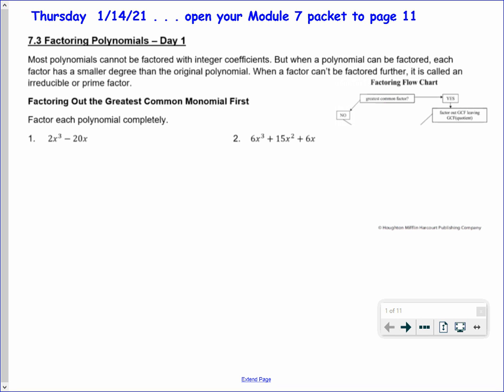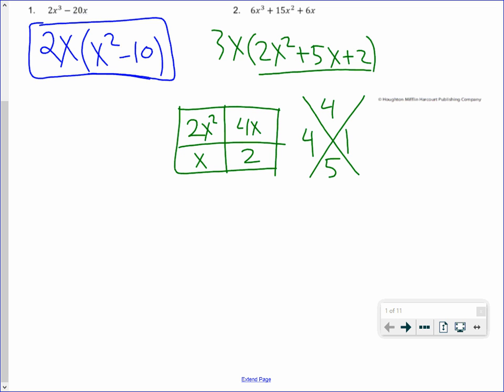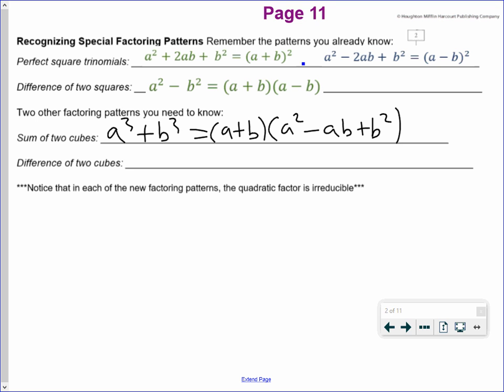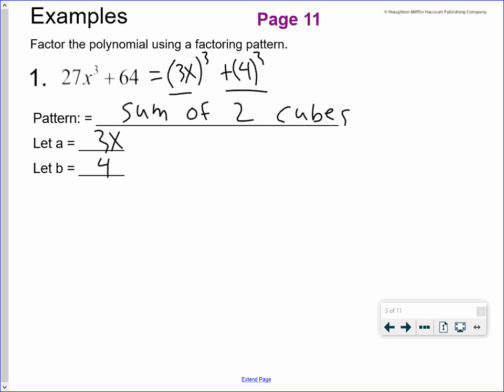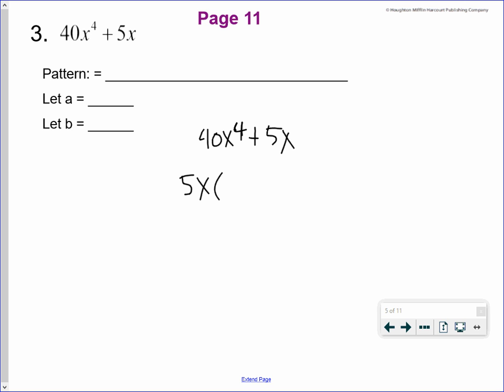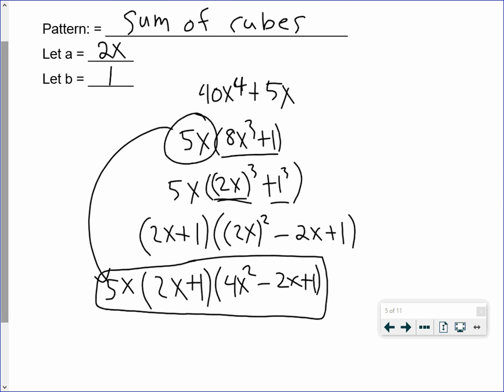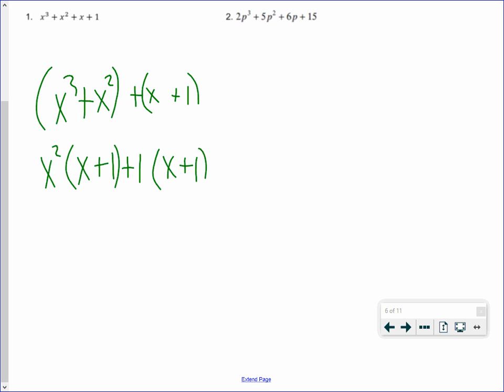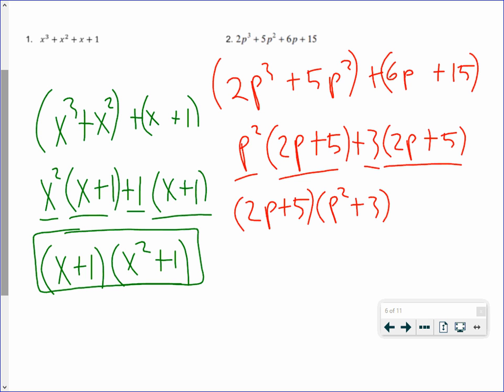7.3 Sum of cubes, Difference of cubes, factoring by grouping